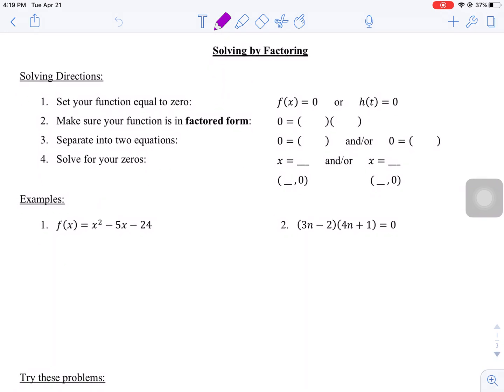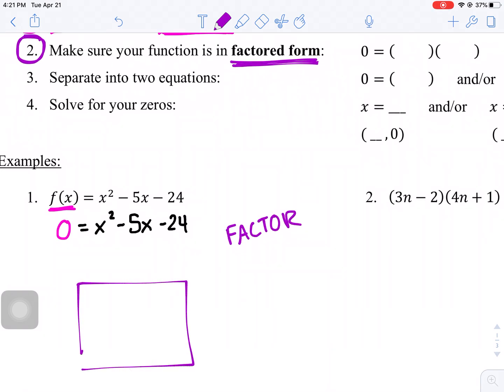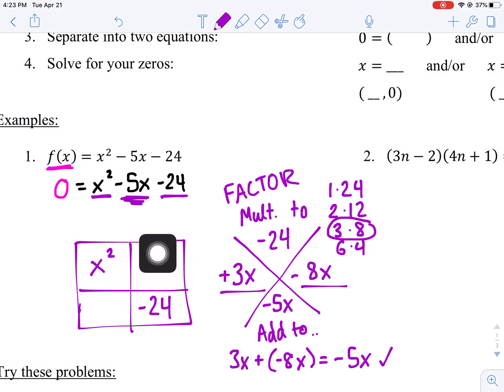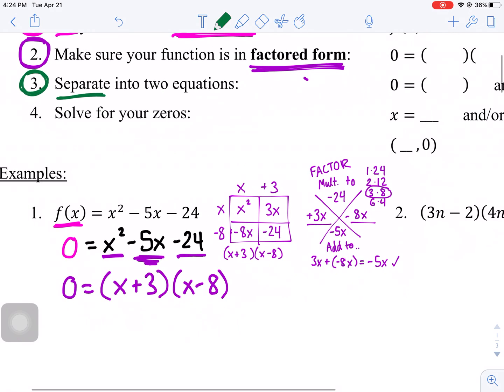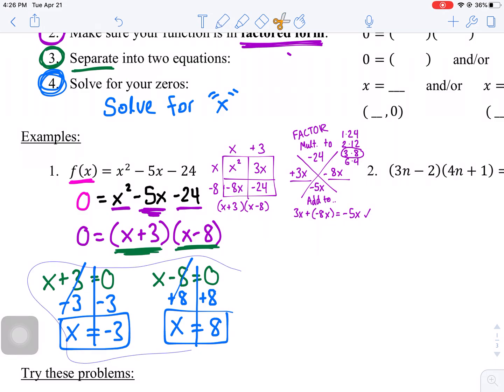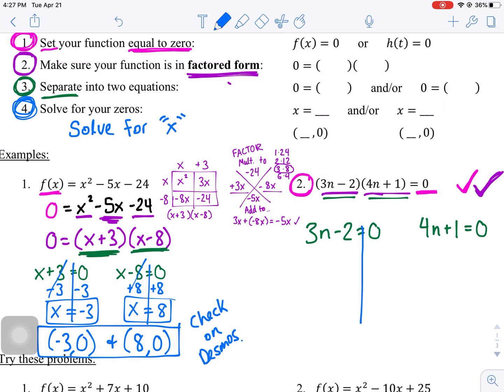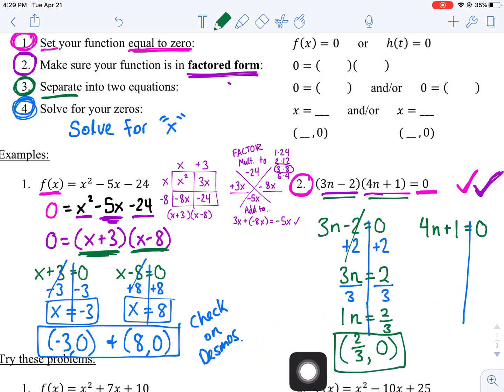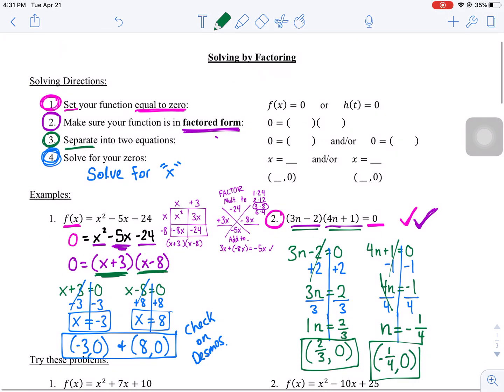Solving for Zeros in Standard Form